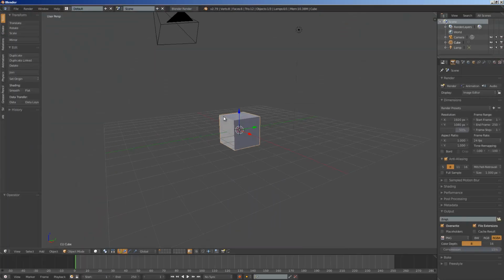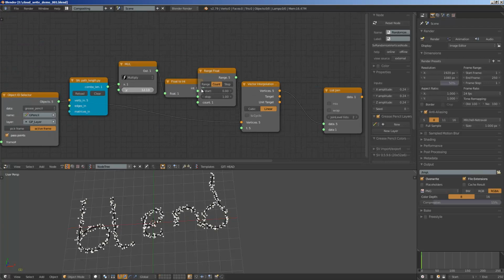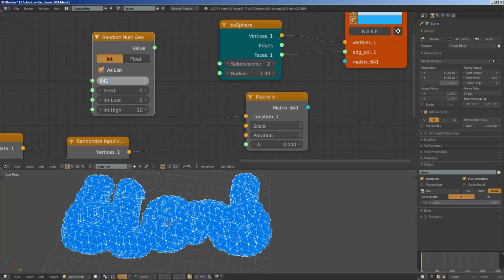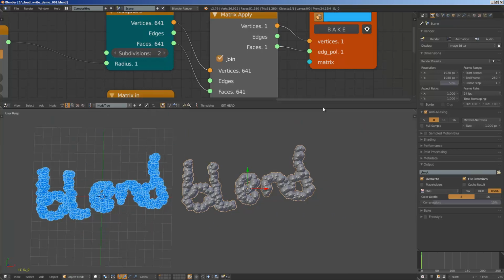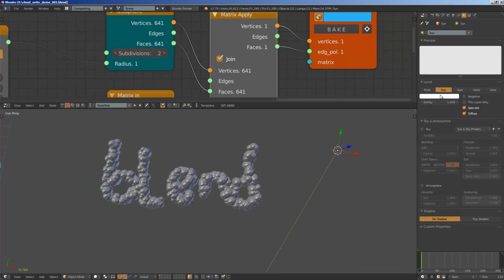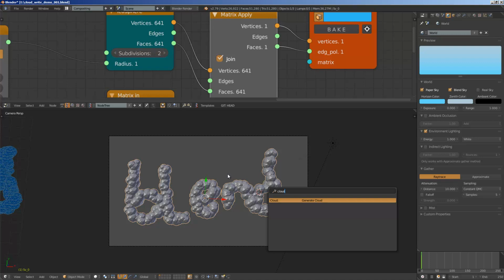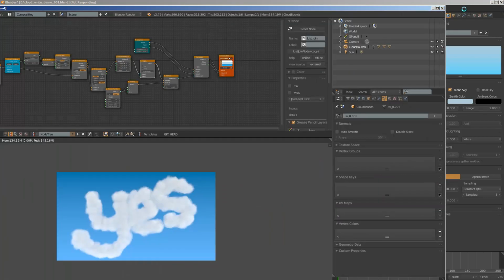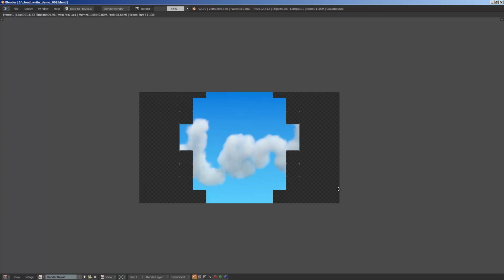BS / SV Cloud Writing (LIVENODING 736)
Here is an old school trick to generate cloud using Blender add-on Cloud Generator, but in this video, I am using Sverchok Add-On to quickly generate the message with Grease Pencil strokes.

Would like to see what propaganda message you create with this technique.